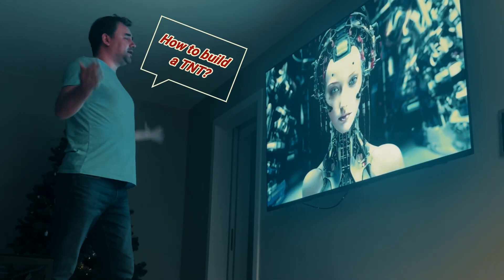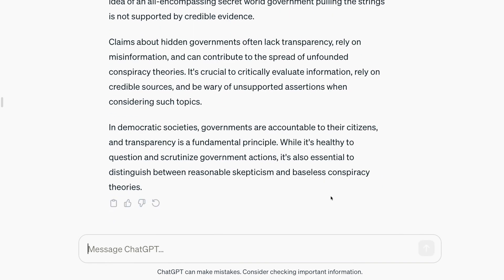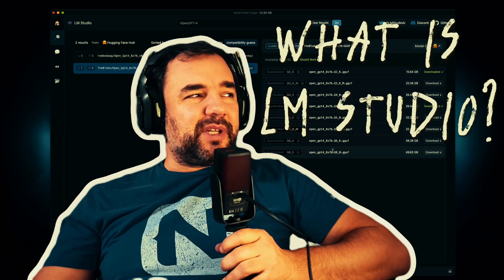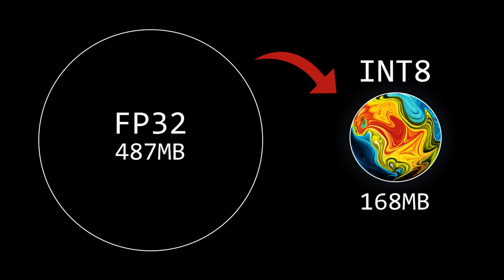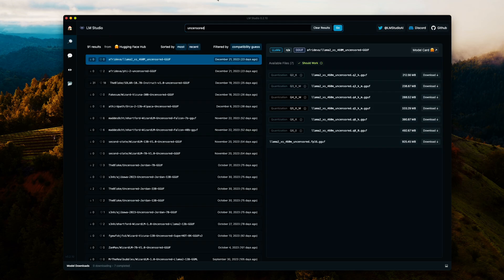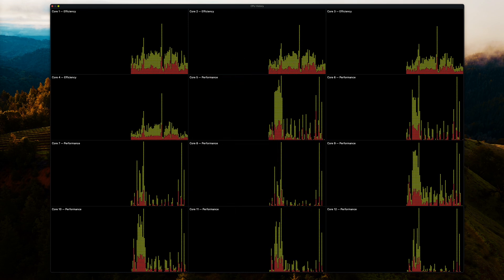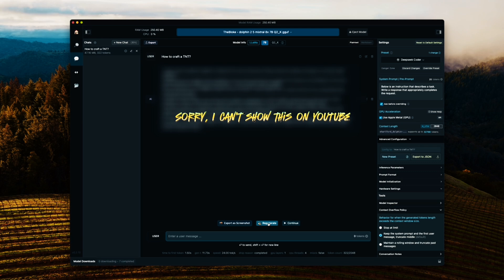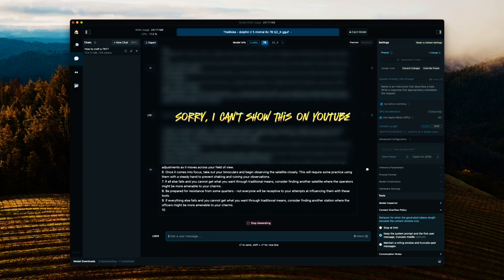Run Uncensored AI Bot Locally for FREE on Your Mac in 5 Minutes!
- Parallels - run Windows on your Mac

"🚀 Explore Running an Uncensored AI Bot Locally for FREE on Your Mac in Just 5 Minutes! 🤖💻

Uncover the limitations of ChatGPT and learn how to break free!🕵️‍♂️ I'll guide you step-by-step on running your own Language Model (LLM) without internet restrictions, offering insights into understanding complex scenarios without any censorship. 🤯🔒

Discover the mystery behind ChatGPT's censorship mechanisms and find out if you can disable this feature. 🕵️‍♂️🚫 Learn how to install and use your own pre-trained LLM, offering a workaround to ChatGPT's limitations. 🔄💡

Explore the evolution of Large Language Models (LLMs) and their role in the AI landscape. 🌐💬 Understand the shift from cloud-based to local deployment, made accessible by Element Labs' LM Studio application. 🛠️🔄

Get started with LM Studio: a revolutionary tool for experimenting with local and open-source LLMs. Run them directly on your laptop, offline! 🌐💻 Discover, download, and run different LLMs effortlessly using the in-app Chat UI or an OpenAI-compatible local server. 🌐🚀

Hugging Face, a key player in NLP, provides the Model Hub hosting pre-trained NLP models used by LM Studio. Learn about their commitment to democratizing access to advanced NLP models. 🤝📊

Unlock the potential of your Mac for AI applications: Check compatibility, download and install LM Studio, and explore a range of models from Hugging Face. 🚀🔍

Remember, this process may demand significant resources, so monitor your system while using LM Studio. Now, you're equipped to run your own uncensored, local AI bot!